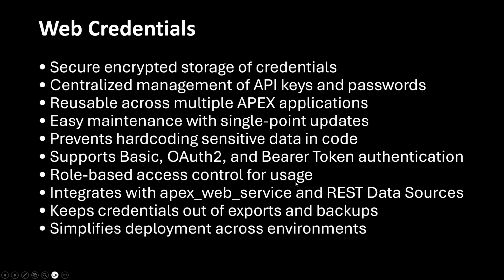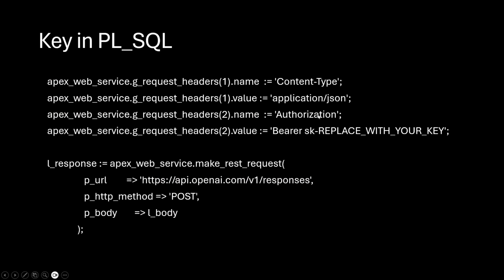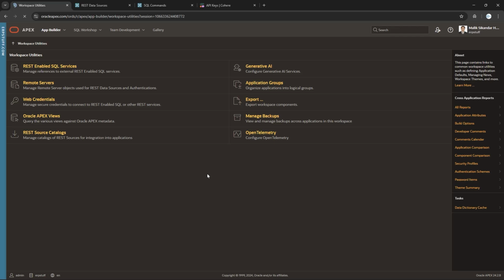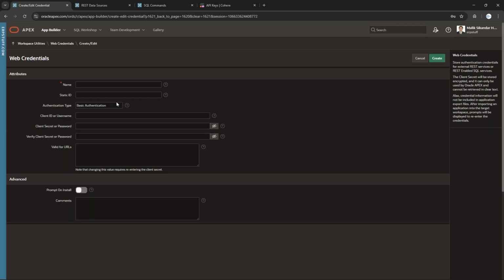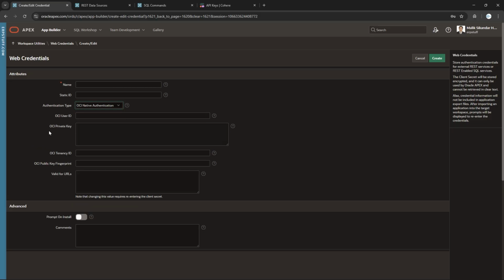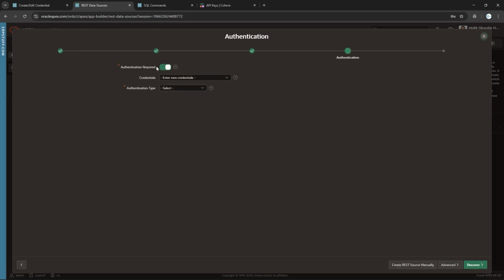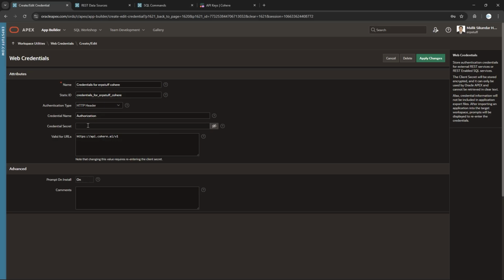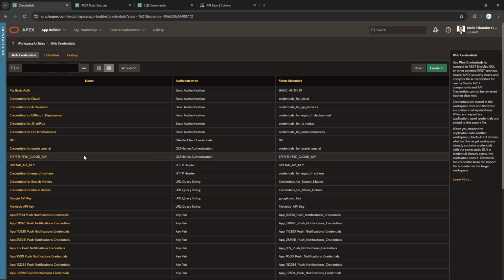Oracle APEX Web Credentials Tutorial | Securing Web Services API Keys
In this video, we’ll explore how Oracle APEX connects to REST Enabled SQL and other external REST services securely and efficiently. Oracle APEX ensures that all credentials used for these connections are safely stored and encrypted, preventing access to them in clear text. This secure approach helps protect sensitive data while enabling smooth integration with REST services and APIs across your applications.

You’ll also learn how credentials are managed at the workspace level in Oracle APEX. Since they are stored centrally, the same credentials can be used across multiple applications within the same workspace, simplifying management and improving consistency. When exporting an application, any associated credentials are automatically included in the export file.

Finally, we’ll cover what happens when you import an application into another workspace. Oracle APEX automatically checks if the target workspace already has credentials with the same static ID. If found, the existing credentials are reused; otherwise, new credentials are created from the import file, ensuring a seamless and secure migration process.